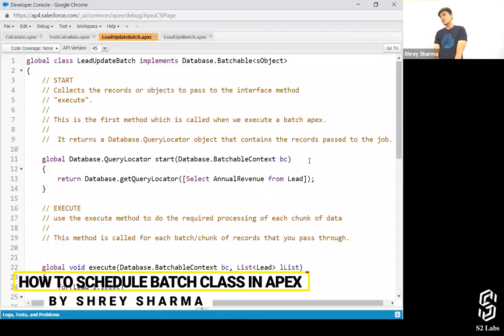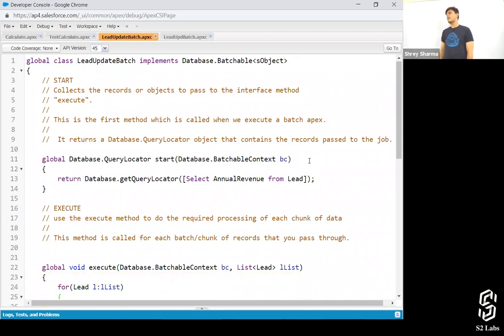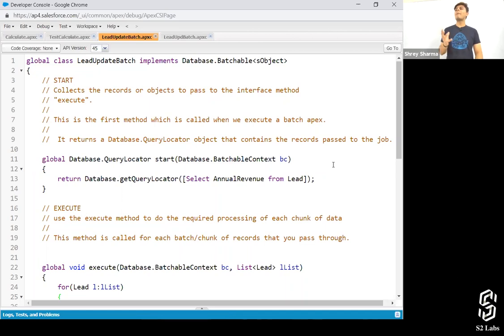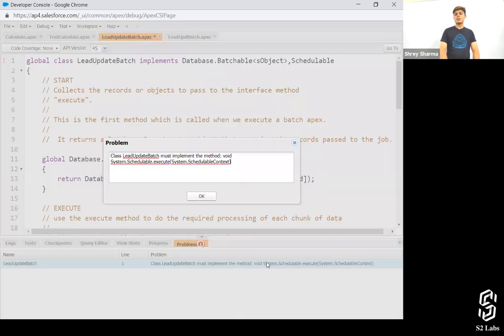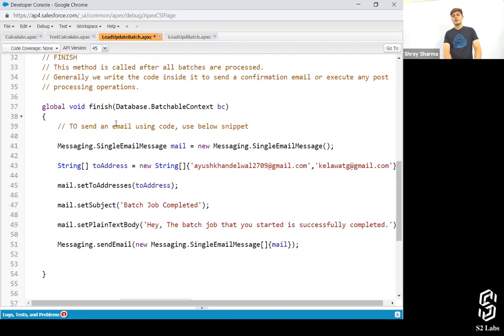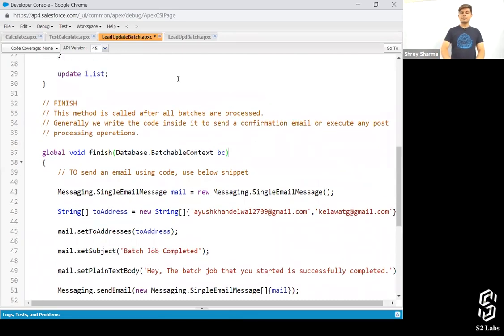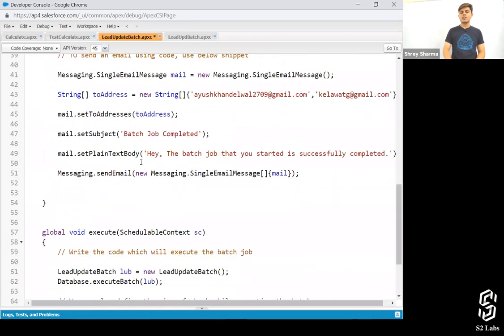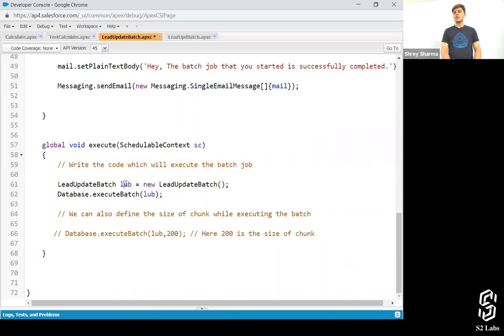How to Schedule Batch Class in APEX? | Learn Salesforce Development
Do you know the process of How to Schedule Batch Classes in APEX in Salesforce?

If yes then check if you are correct or not.